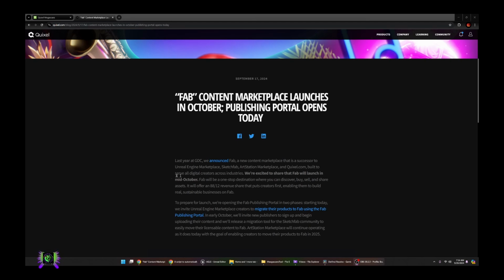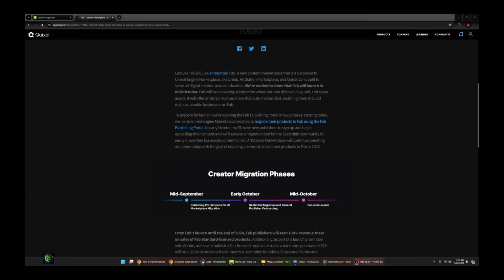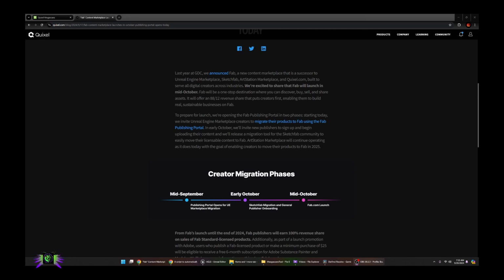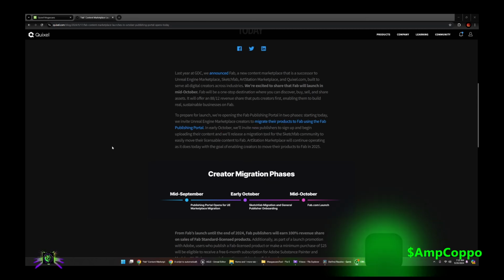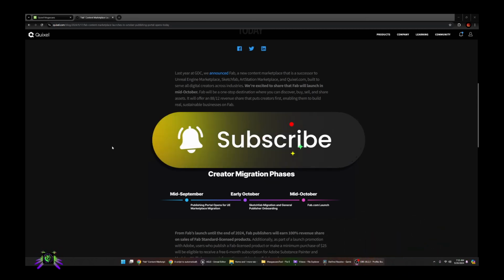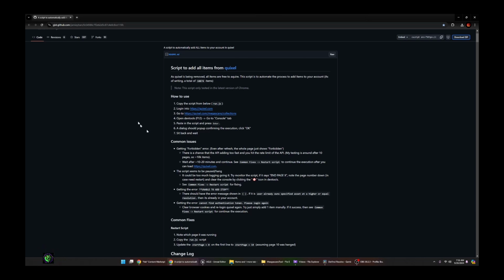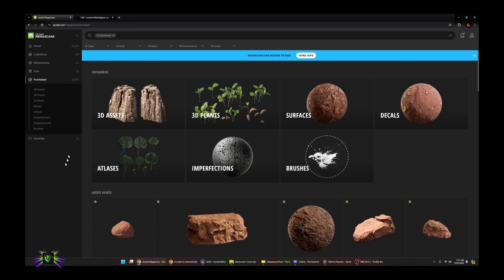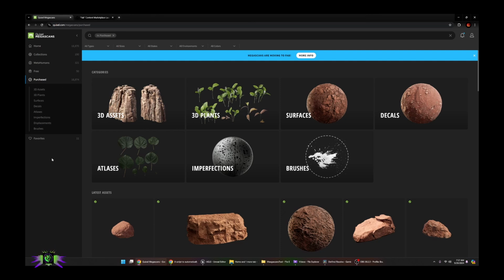Unreal Engine Users Hurry And Get Quixel Megascans Library Before It's Too Late! FREE Fast And EASY!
NO MORE UE MARKETPLACE!
Fab, a new content marketplace that is a successor to Unreal Engine Marketplace, Sketchfab, ArtStation Marketplace, and Quixel.com, built to serve all digital creators across industries. Fab will be a one-stop destination to discover, buy, sell, and share assets. It will offer an 88/12 revenue share that puts creators first, enabling them to build real, sustainable businesses on Fab. In Other Words NO MOE FREE!
Get this script to auto-download the entire free library to your account before it's too late! Take About 25 Minutes and you get all 18,000+ Assets Automatically!

Thanks to the creator.